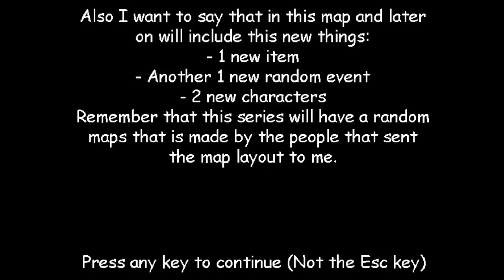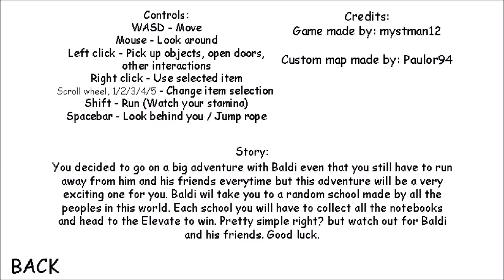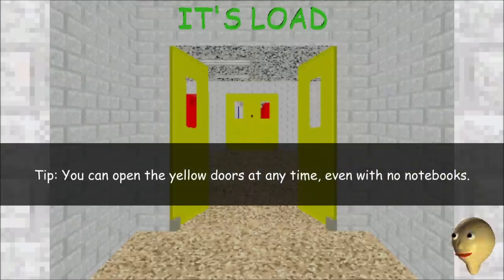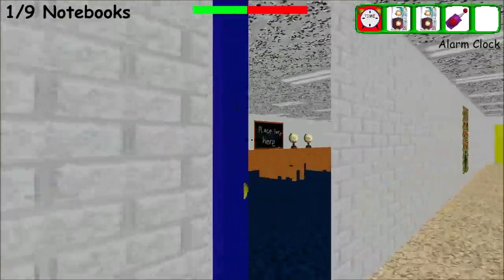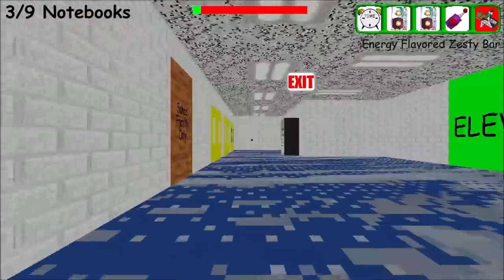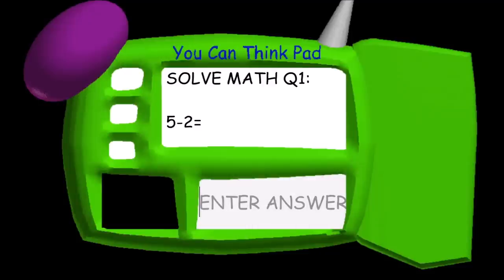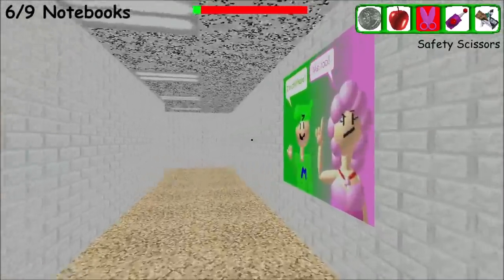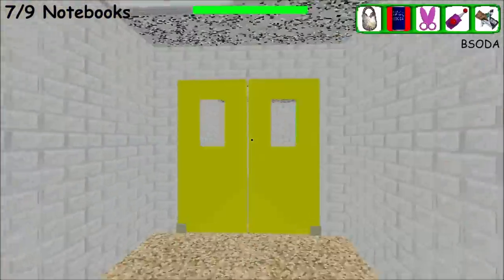BALDI HAS 2 HEADS?! 2X SMARTER!! | Baldi's Basics MOD: The Crazy School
What's up guys, PghLFilms with another video here and TODAY!!! We are playing Baldi's Basics Mod: The Crazy School. Enjoy the video. :)

Maybe Evil J̸̘́Ợ̷Ẻ̴ͅ.? | Baldi's Basics MOD: Trap Out of Control